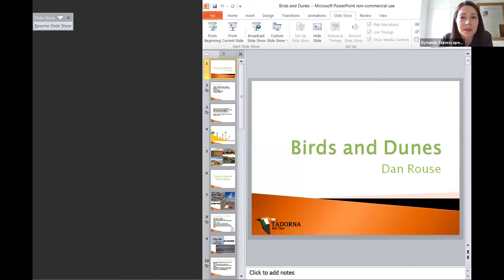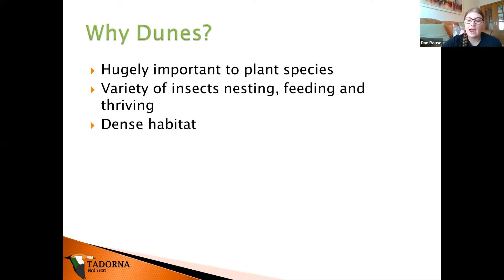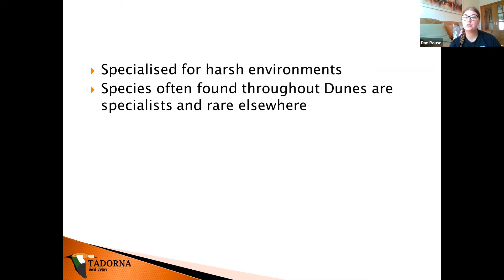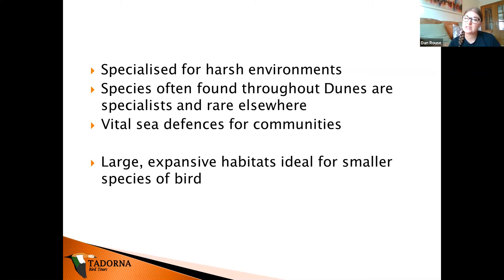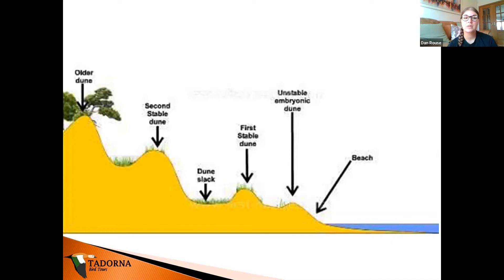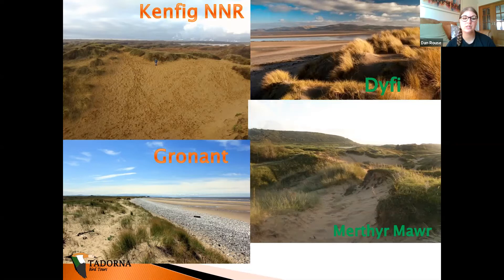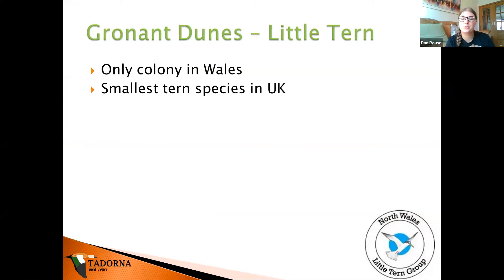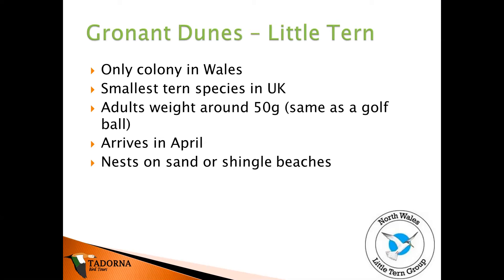Bird Life in Our Dunes, with Ornithologist Dan Rouse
Join ornithologist, bird guide, author and science communicator Dan Rouse to explore some of the amazing birds that live in our sand dunes.
Dan Rouse is an ornithologist, an engaging public speaker and a professional bird tour guide based in South Wales. In this online talk, she'll take you on a journey through the sand dunes of England and Wales, exploring the different habitat types and the many amazing birds which are adapted to live, feed and breed in these coastal landscapes.

From enchanting songbirds like the skylark who make their homes in the grassy parts of the dunes, to charismatic wading visitors like the ringed plovers, sand dunes are home to a wealth of birdlife.